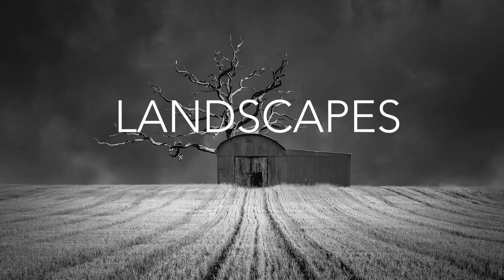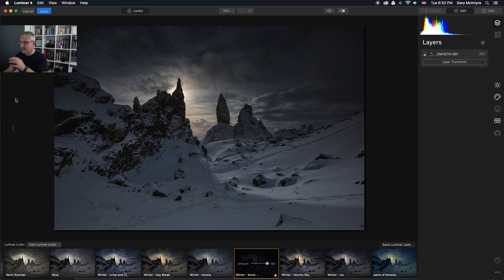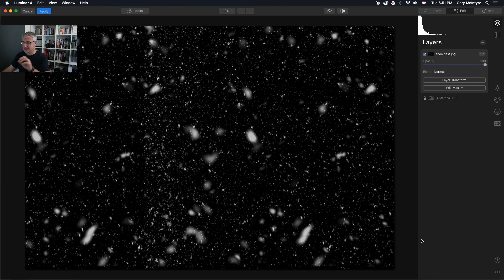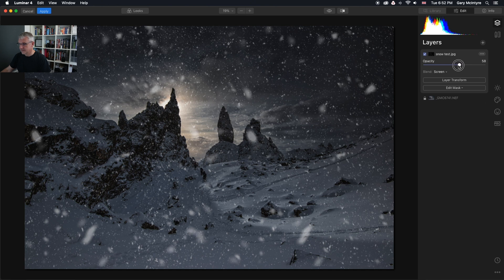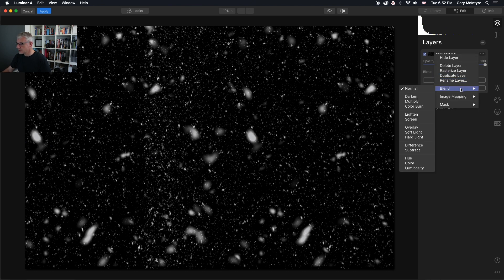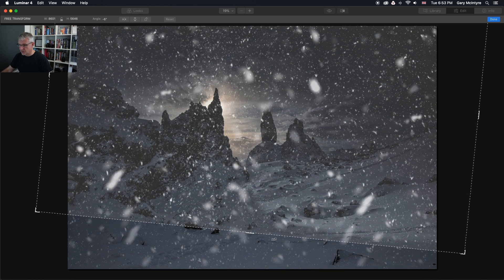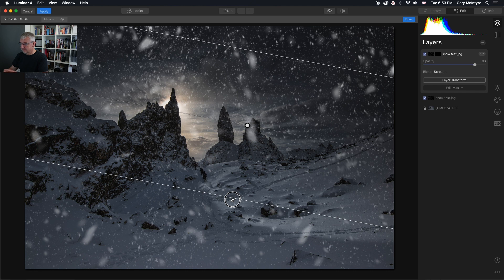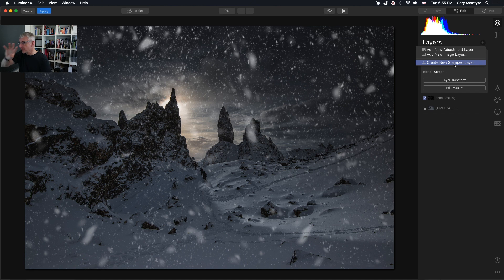Luminar 4 Snowscene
Creating a snowscene in Luminar 4

In this quick video I show you, using the add image layer feature, how to create a snowscene using only one other image.

This video is aimed at showing you different ways to change the scene by adding another image layer. It's aimed at introducing you to the different methods that can be employed to composite images together.

Have fun with the software, try new things, think outside the box because sometimes that's where the magic happens.

Luminar 4 available later this year looks like it's going to be a remarkable piece of software for both amateurs and professionals alike.

Hope this fun video whets your appetite for the upcoming software which is released on November 18th 2019